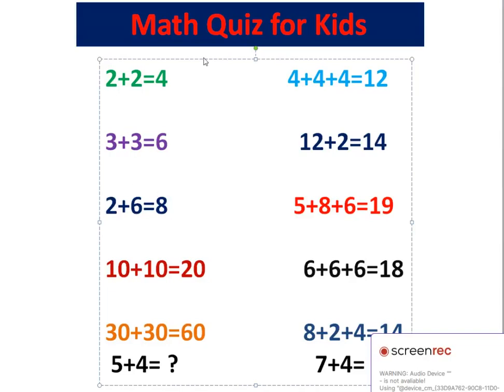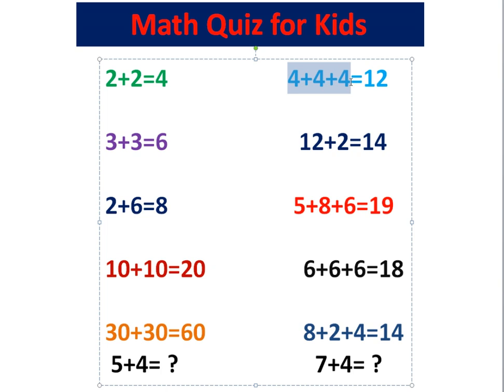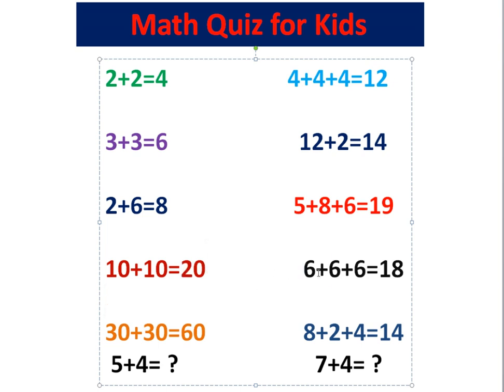Addition for kids | Addition questions for class 1 | basic for kids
addition
An easy definition of addition for children: finding the total value of two or more numbers. Addition is shown using the + symbol in maths sums.
What is addition?
Addition is when we put numbers together to find the total. It is shown using the + sign.

For example: 2 + 3 = 5

An example of addition is: 5 + 11 + 3 = 19

BASIC ADDITION
Basic Addition is the simple way of adding two or more numbers to find the total. It is the first step in learning math.

For example: 3 + 2 = 5

It helps kids understand counting, number patterns, and problem-solving! 😊

Addition is one of the first mathematical skills taught in the National Curriculum and EYFS Statutory Framework. It forms the foundation for many other math concepts, making it essential for children to develop confidence in addition from an early age.